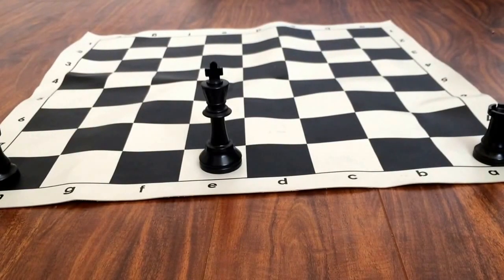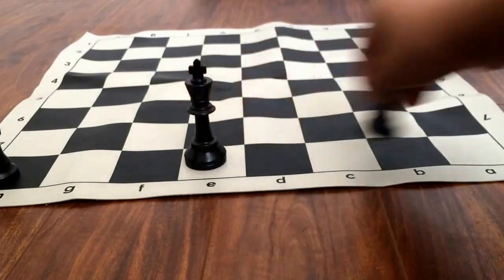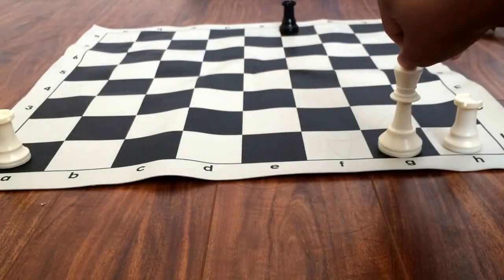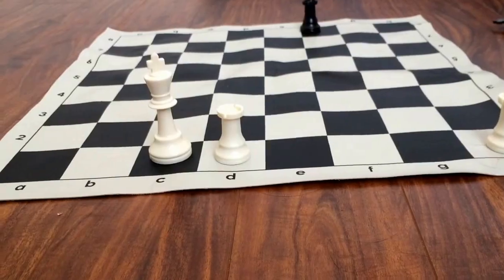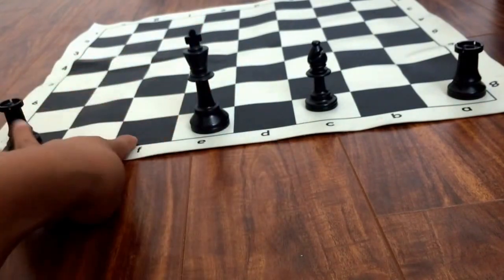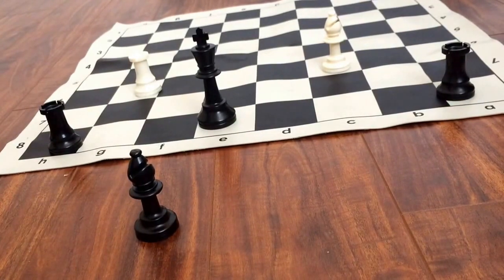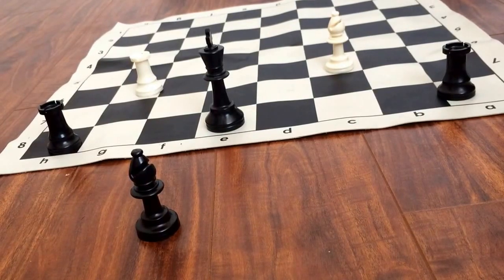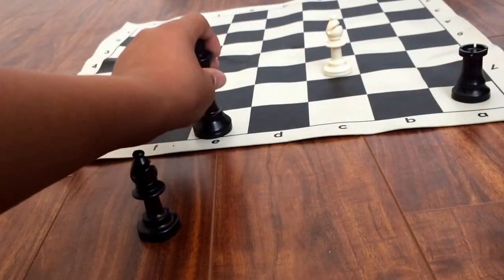How to castle in chess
Today I'm showing you how to castle in a game of chess how and when not to do it

Intro: virtual riot: energy drink
Outro: the fat rat: Xenogenesis